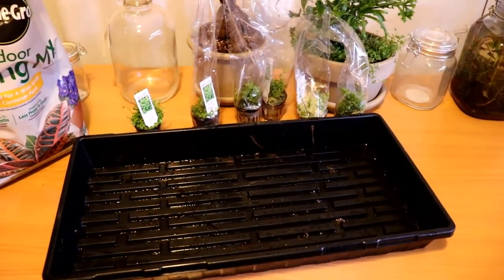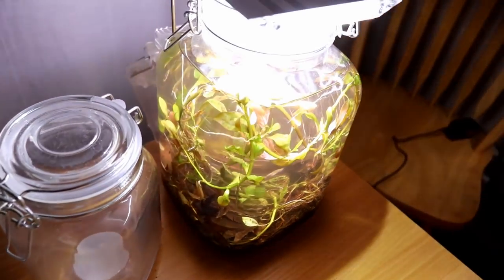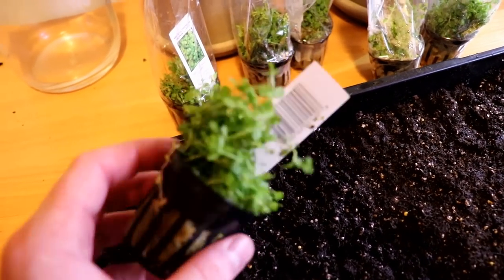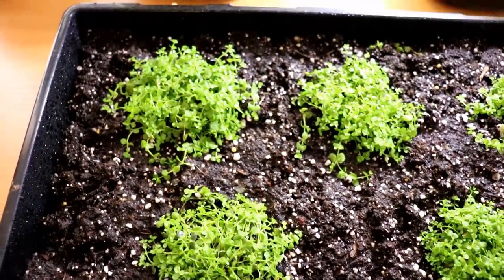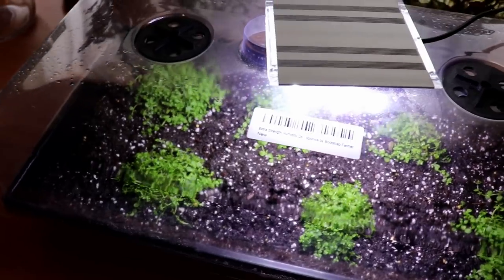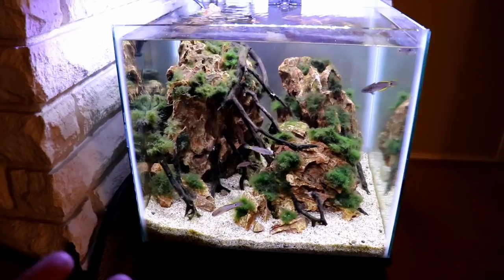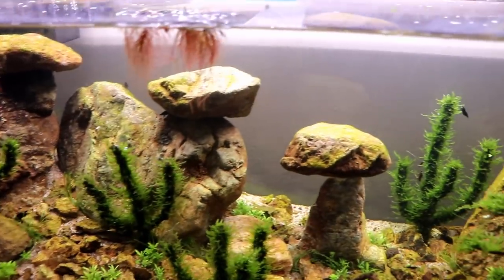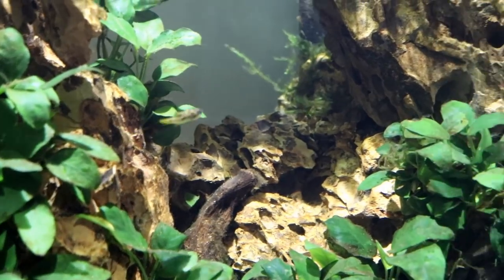DIY MINI GREENHOUSE For Aquarium Plants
In This Video:
Today we make a diy mini greenhouse for aquarium plants